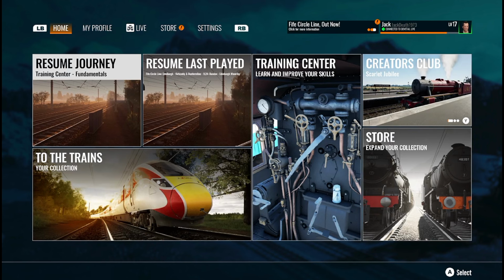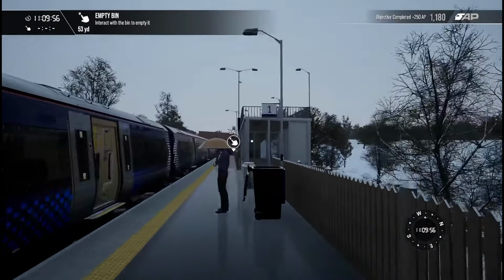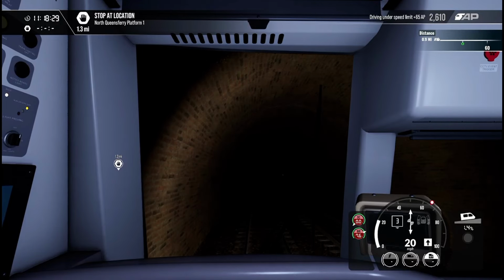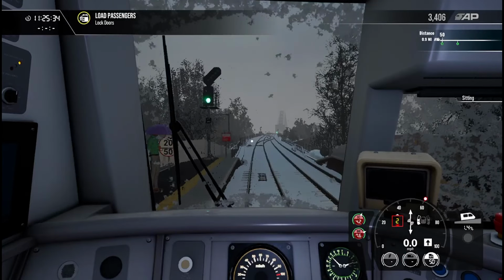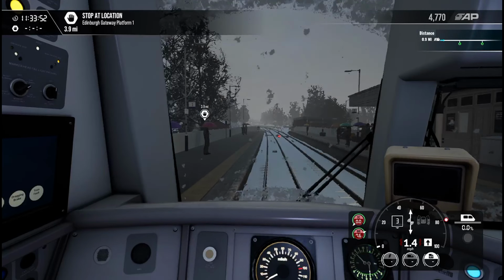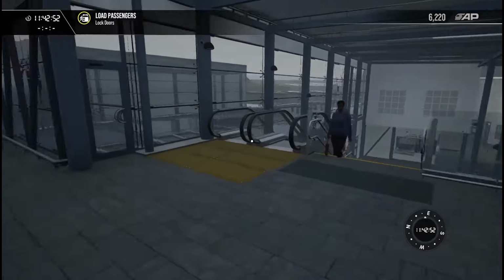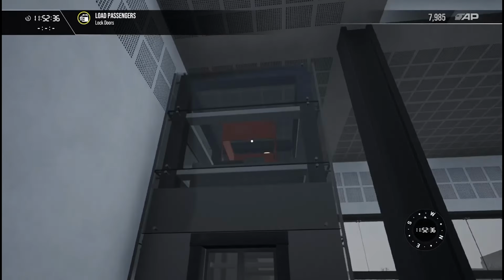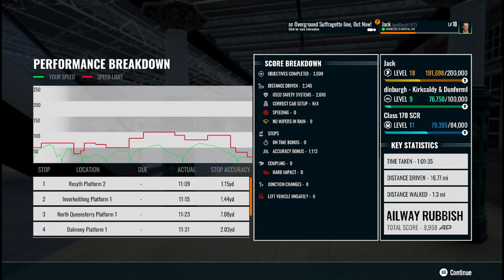Train Sim World 4 | Fife Circle | Class 170 | Taking Out The Rubish | Xbox Gameplay | TSW4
Hey guys and girls, I have to say that I'm so sorry about the poor audio recording on this...it's eathar my mic or the way that I'm recording. just another 2n rate YouTube 😔

Hey hey hhheeeeyyyyy hello there, everyone 👋

welcome back to the channel and too some more TSW4 .

today i have a go at the Railway Rubish Scenario, which is quite good 👍